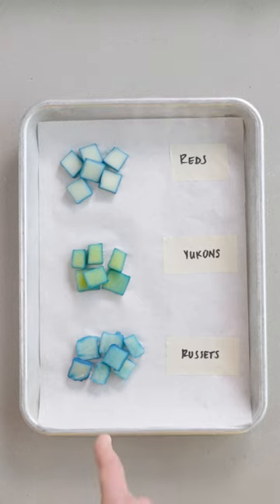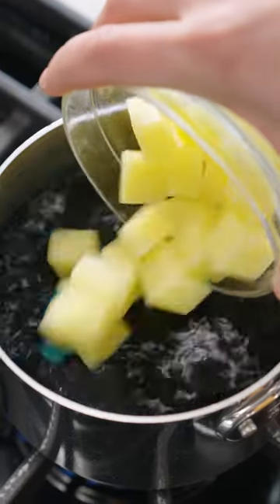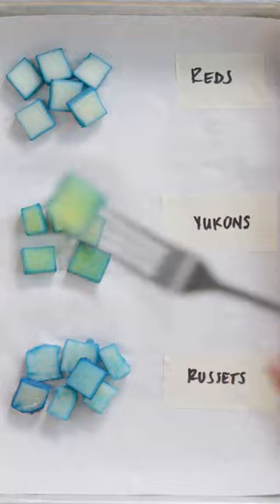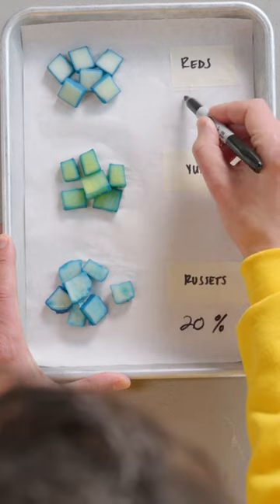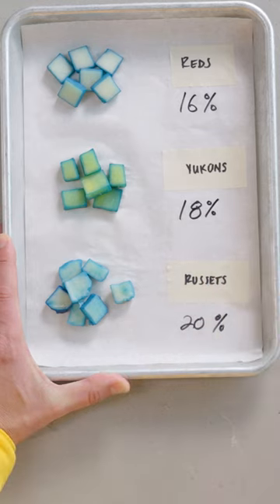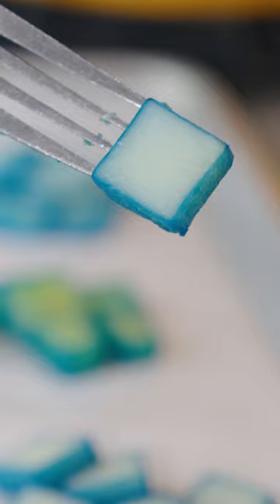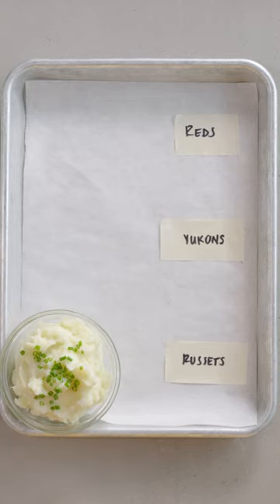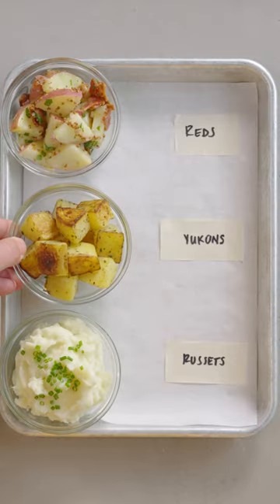The Starchy Secrets to Cooking Potatoes